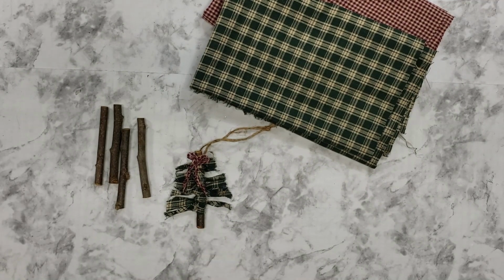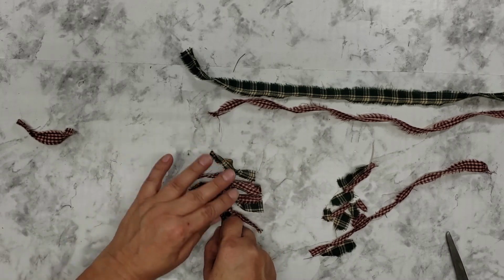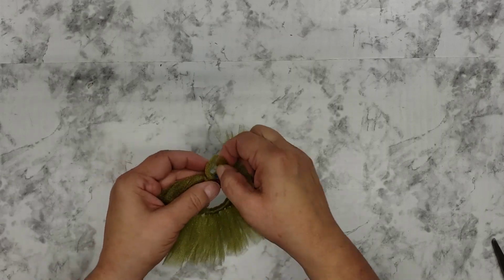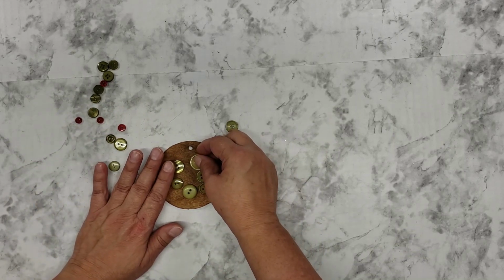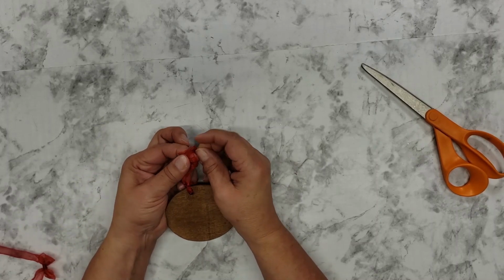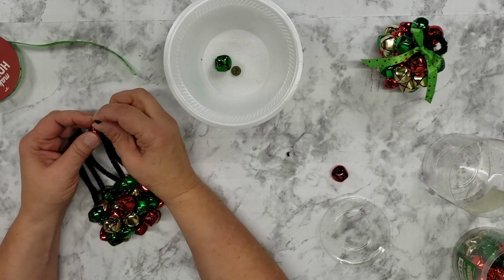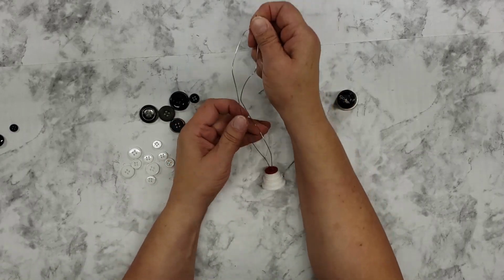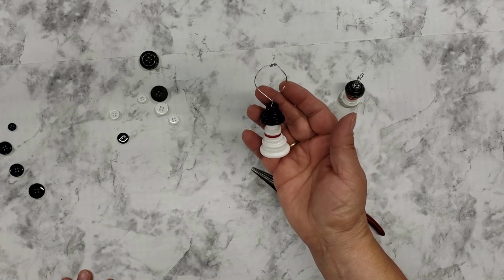Fabric Ornaments |Milk Jug Craft |Tulle Wreath |Button Ornaments |Jingle Bell Crafts |Snowman Crafts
Here I will teach you how to make 5 different Christmas ornaments.

#1 Fabric Tree Ornament
Items:
Stick
Fabric (Homespun – cut ½” wide)
Twine
Button

Tools:
Scissors
Glue Gun

#2 Mini Tulle Wreath Ornament
Items:
Milk Jug Ring
Tulle (cut 5” – rotate cut in half @ 2 ½ - 3”)
3/8” Ribbon

Tools:
Scissors
Cutting Board\Ruler
Glue Gun

#3 Button Wreath Ornament
Items: 3 ½” Wood round
Buttons
Ribbon

Tools:
Stain/Paint
Glue Gun

#4 Jingle Bell Ornament
Items:
3 Pipe cleaners
Jingle Bells
3/8” Ribbon

Tools:
Scissors
Pliers/Cutters
Glue Gun

#5 Button Snowman Ornament
Items:
Buttons
22 Gauge Wire

Tools:
Pliers/Cutters